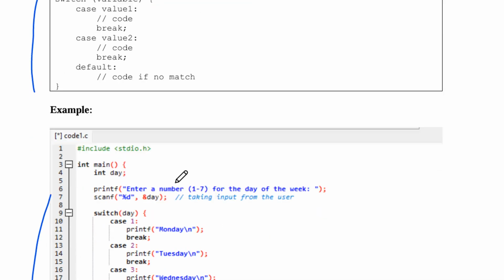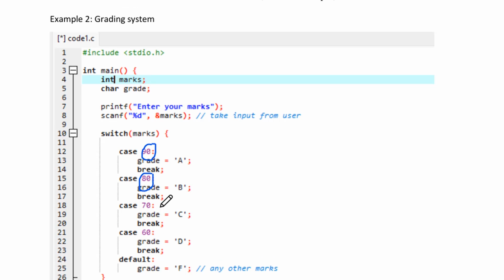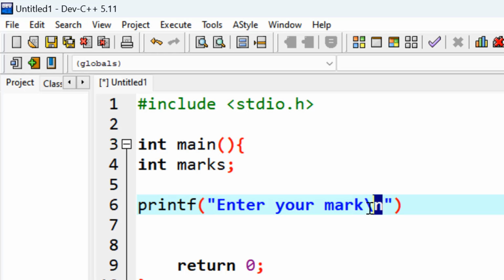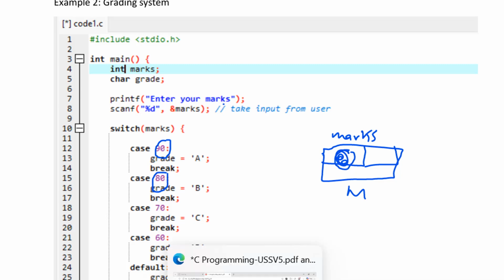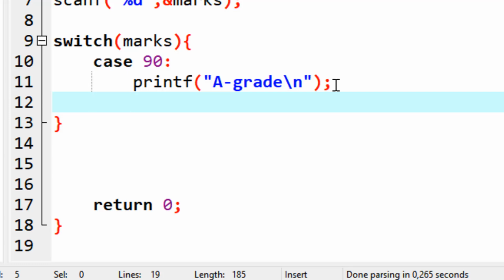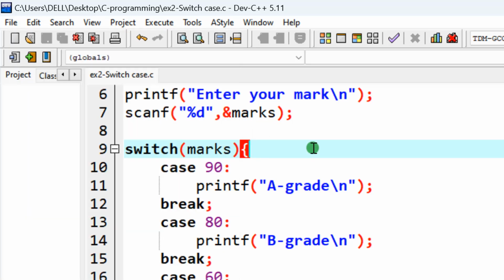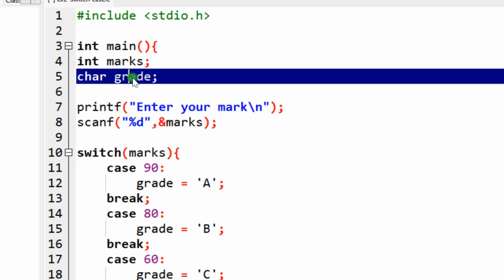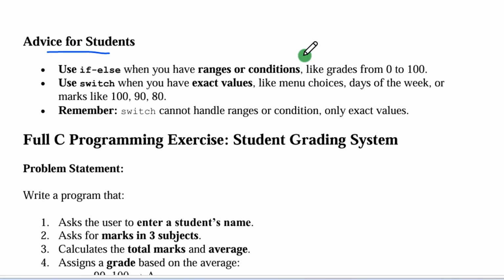Video 15: Switch Case Exercise 2 (C Programming for Computer Science students)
In Video 15 of our C Programming series for Computer Science students pr, we solve Exercise 2 on the switch case statement.

In this lesson, you will learn:

How to apply the switch case statement to solve a practical problem
How to write a complete switch case program
The correct use of case, break, and default